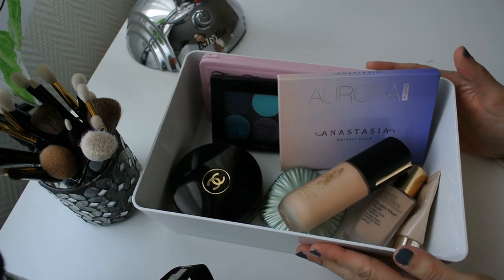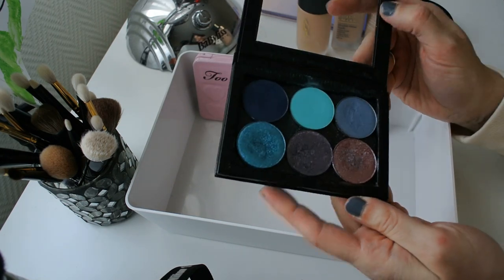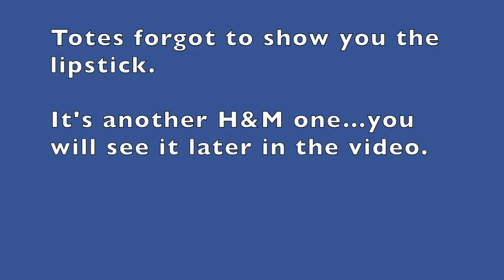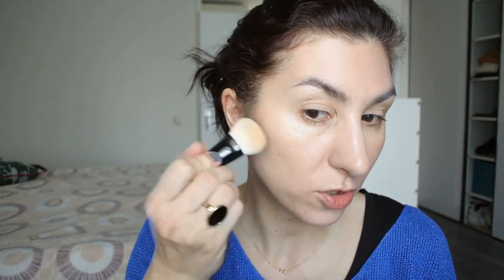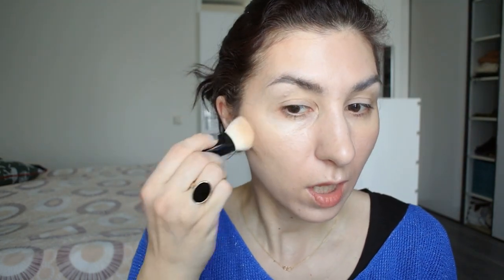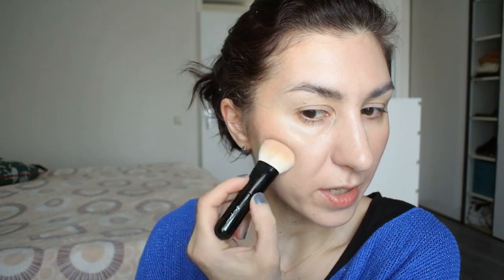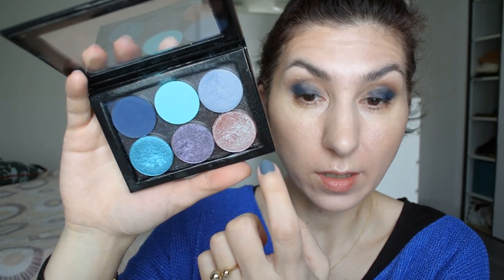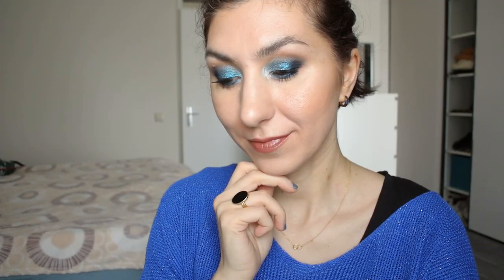Shop My Stash GRWM | Ep 7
After the makeup collection video I want to dig back into a 100 things at once...but I only have 2 eyeballs. What shall I do next? Do you have any wishes? Let me know :)